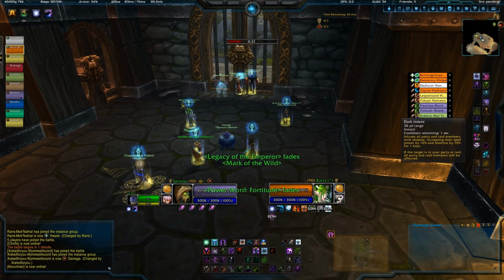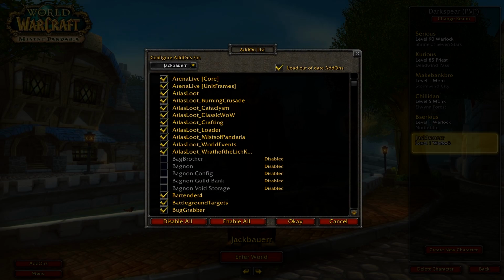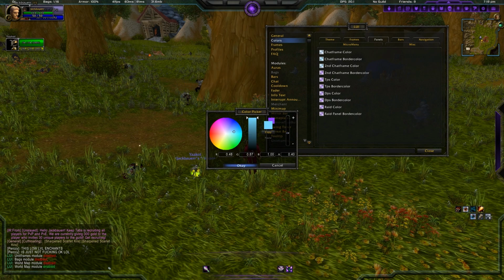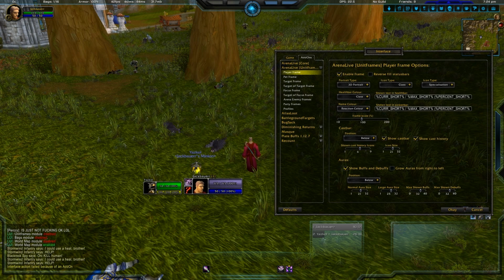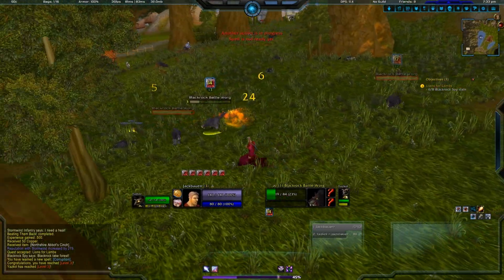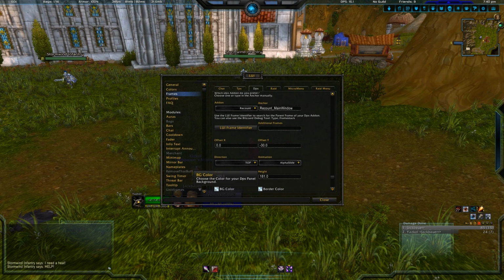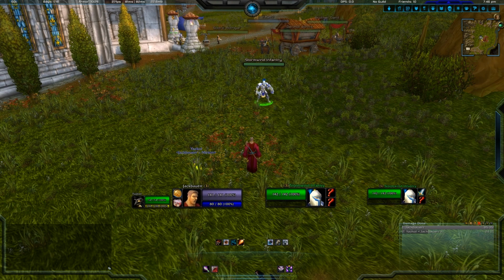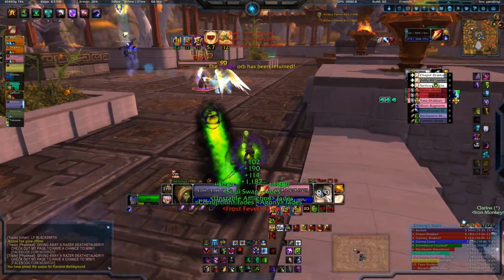Serious's User Interface and Addons (5.4 Warlock)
I've had a TON of requests for my interface and addons. So here's a complete guide to what I'm using and how I set it up.

to watch my live streams!

Use the Curse Client to keep your addons up to date at all times!
It's FREE!!

Lib: Ace3 (not sure why I have this, but something might need it)

Please ask me any questions on Facebook that will require a long answer! I also update this with personal photos and discussions.